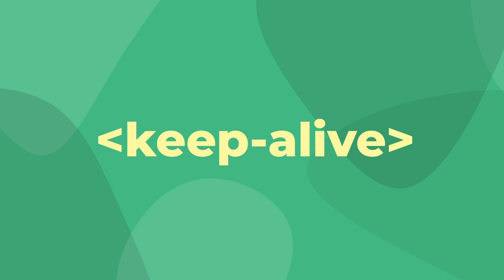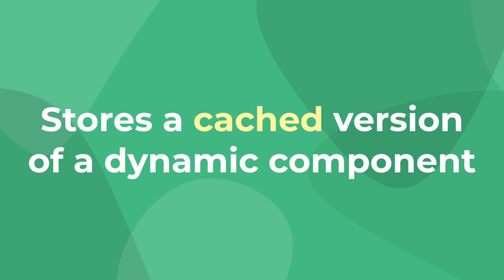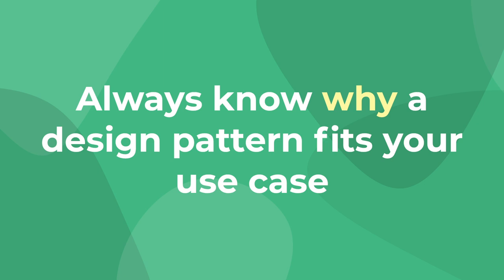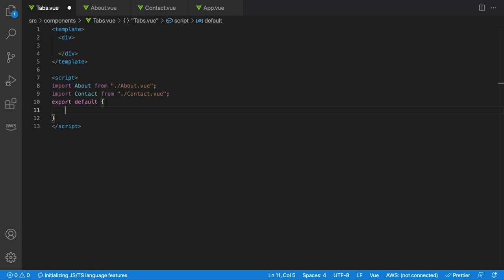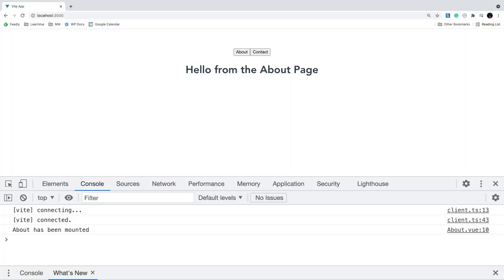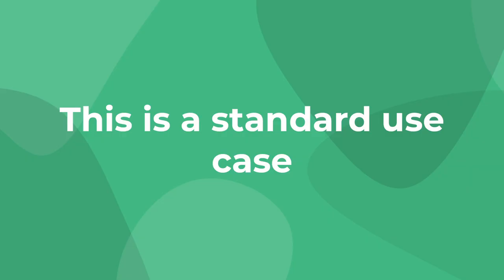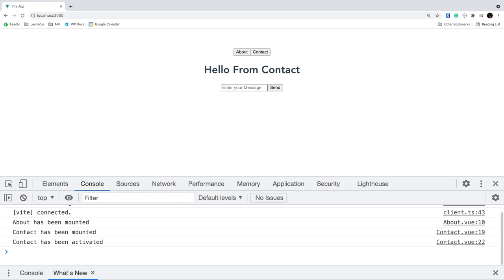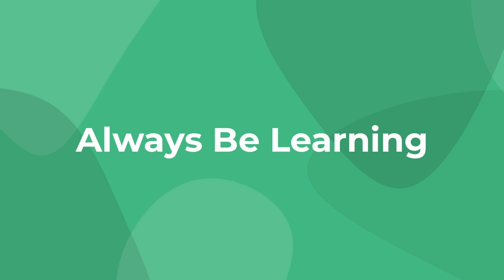How Vue Keep Alive Can Improve Your App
When working with dynamic components, Vue recreates new instances of components when you switch the value of the :is directive. While it’s useful in most cases, there are times when we want to save the cached state of a hidden element.

Meet Vue keep-alive components.

Depending on your project, Vue Keep-Alive components can be a great way to increase speed and provide a better user experience.